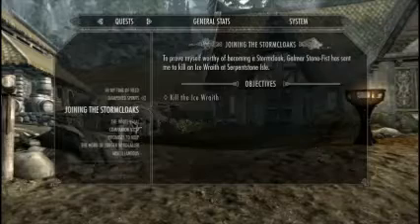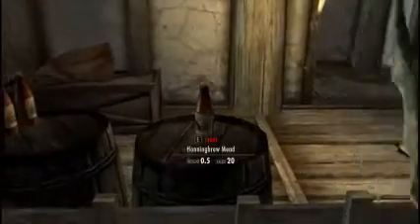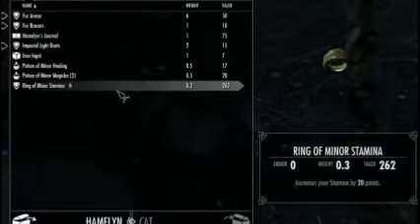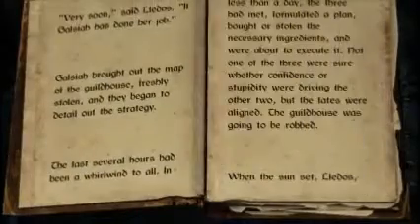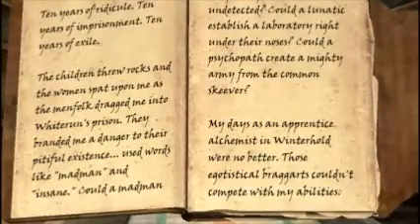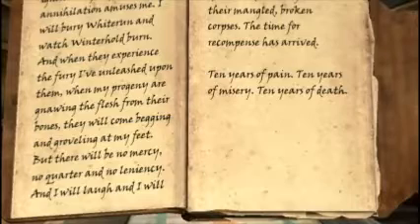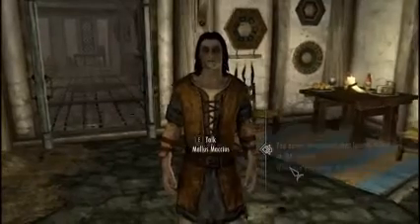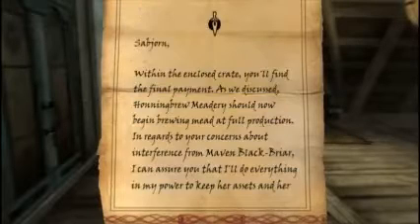Let Play Modded Skyrim Part 44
Travel back to Riften and buy ourselves a horse - Lydia gets a free horse too with the UFO mod